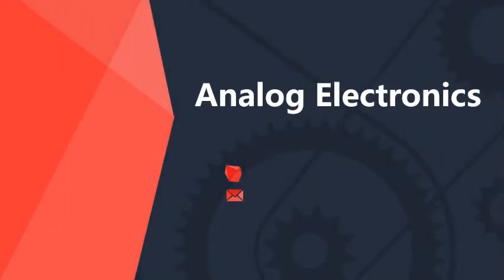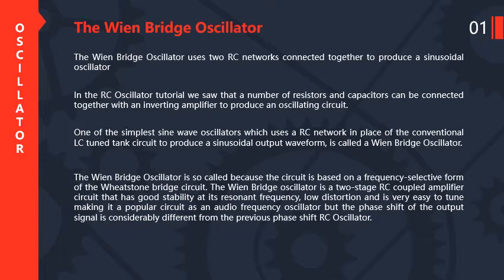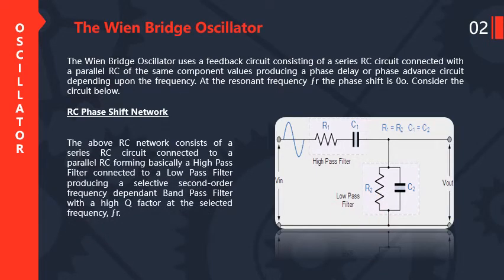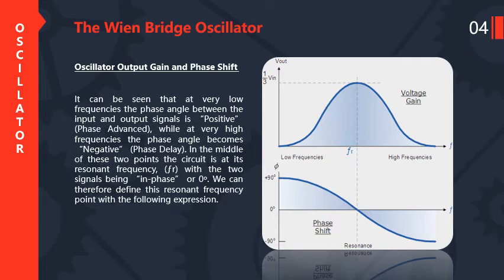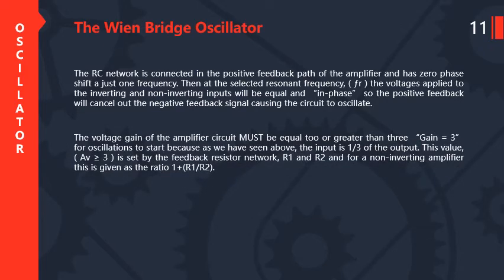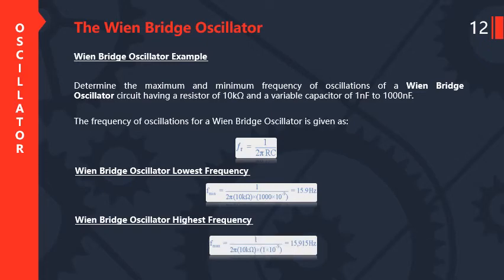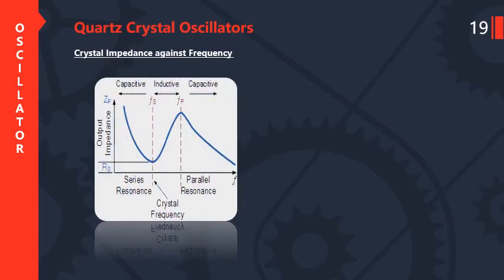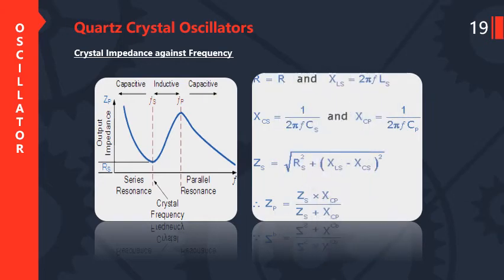Wien bridge & Crystal Oscillators | Prof. Ankit Chourasia | SISTec, GN, Bhopal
To learn about the Wien bridge & Crystal Oscillators.